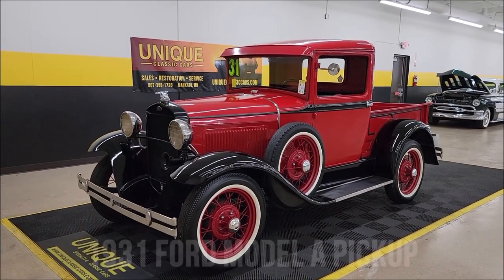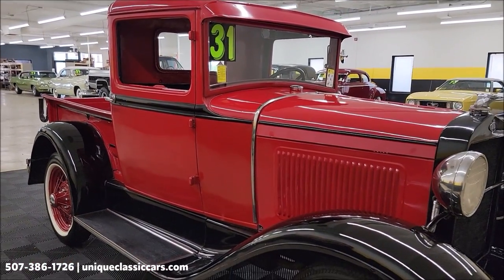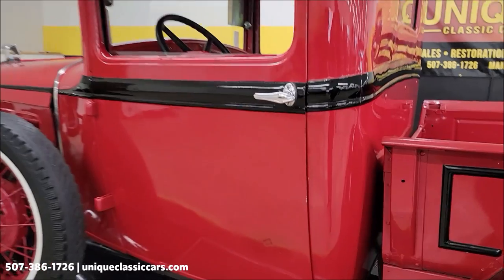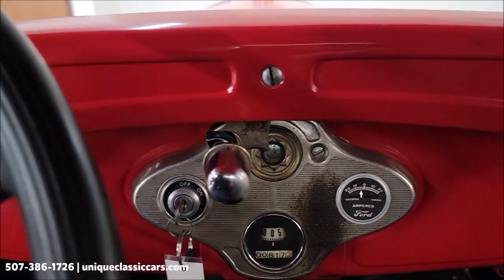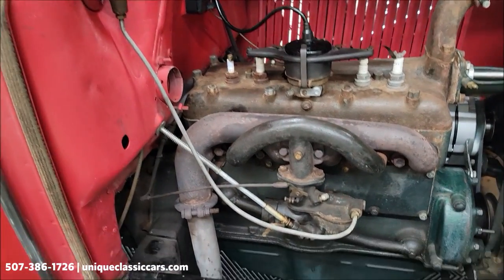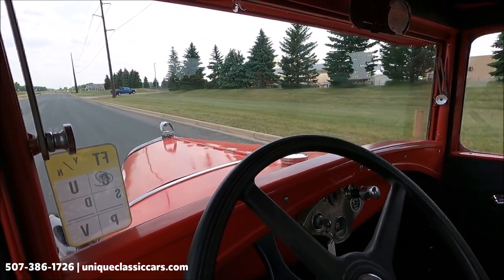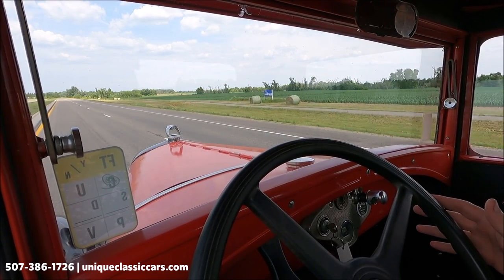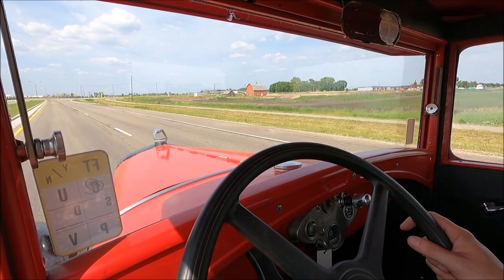1931 Ford Model A Pickup | For Sale